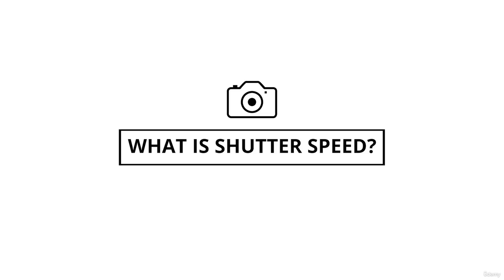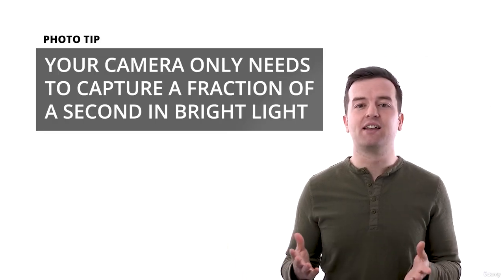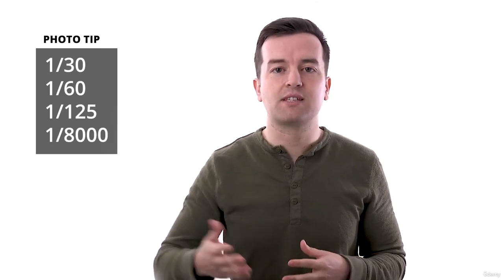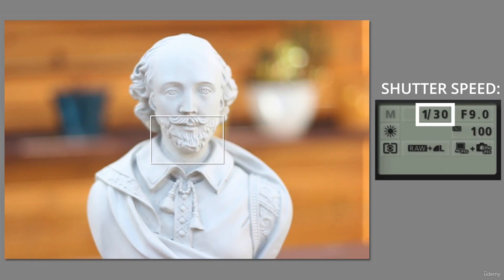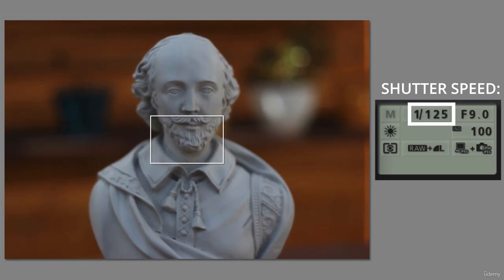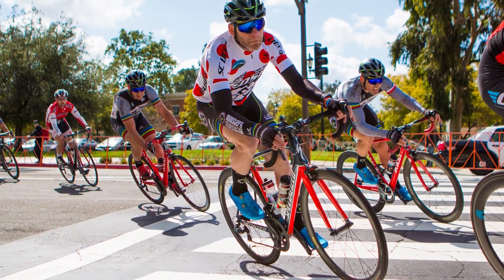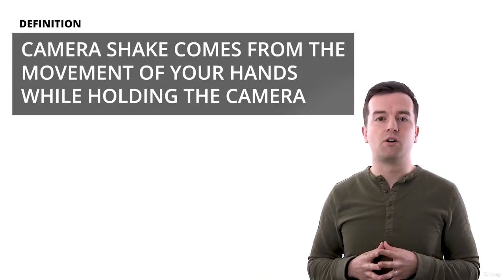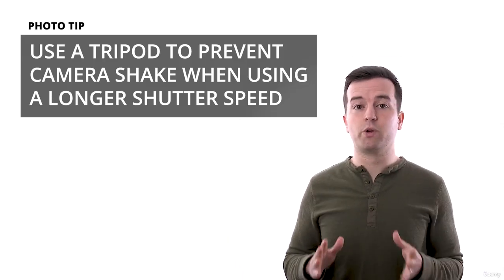011 What is Shutter Speed Photography Masterclass | Exposure in Photography